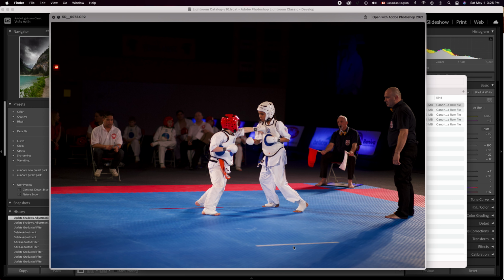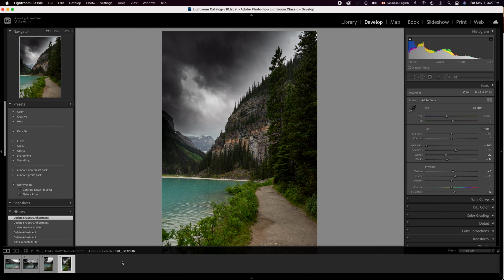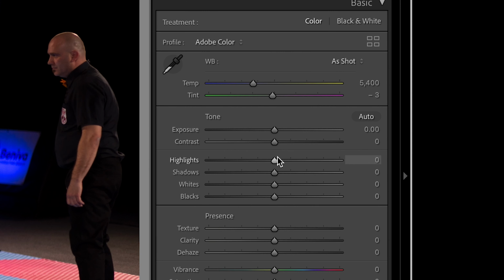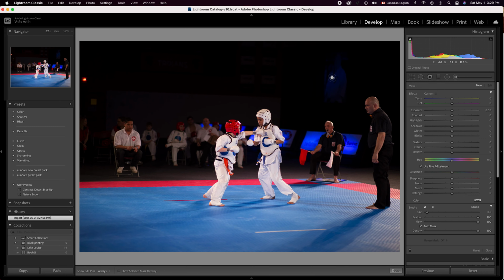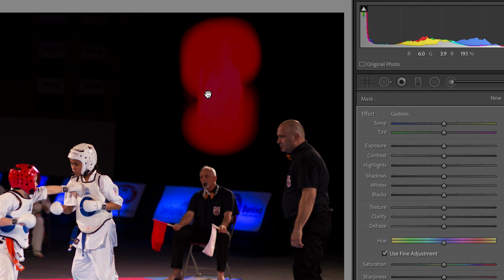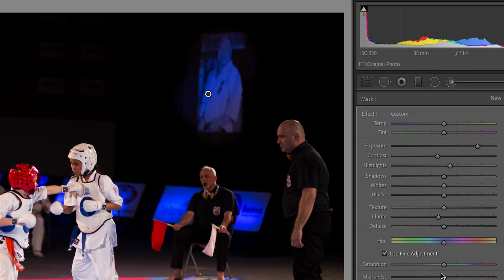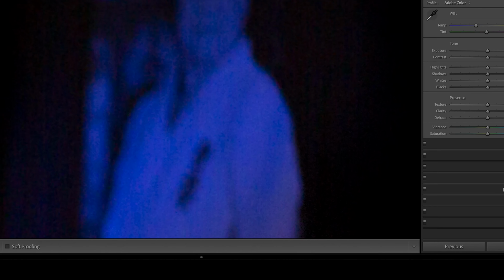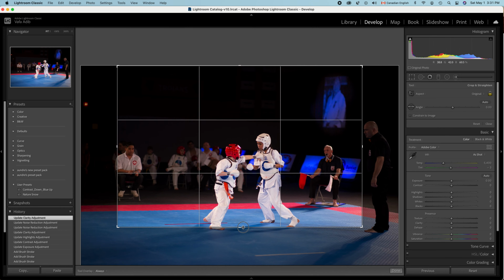Lightroom Tutorial E03- Adjustment Brush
How to edit a part of your photo rather than the whole picture using Adobe Lightroom Adjustment Brush. Lightroom Tutorial in 5 minutes.
Photo shot on Canon 5D using Canon 85m L lens at Calgary Cup ( Kyokushin Karate).